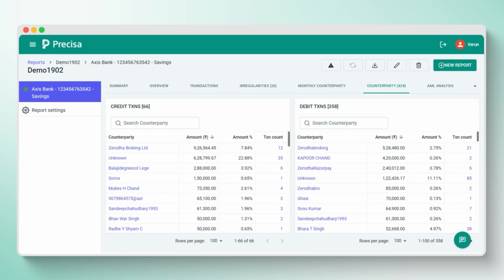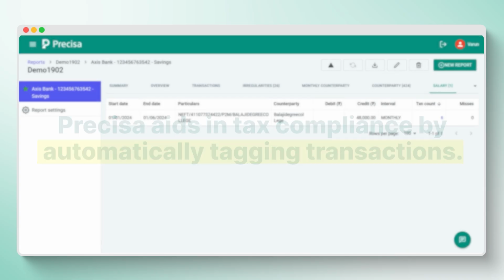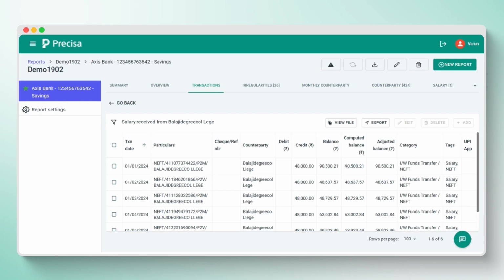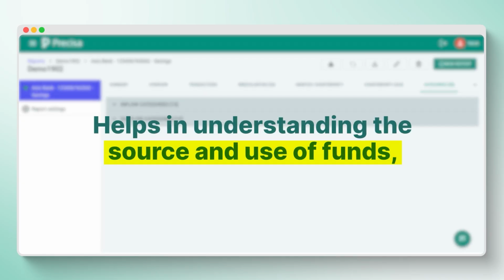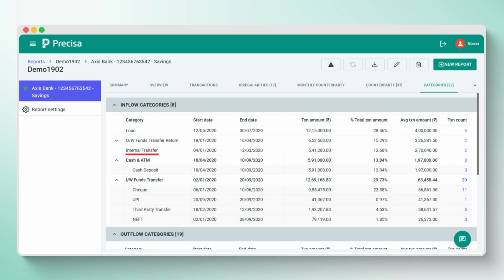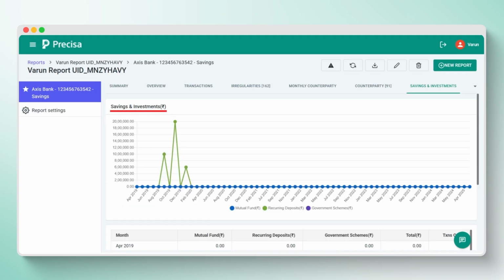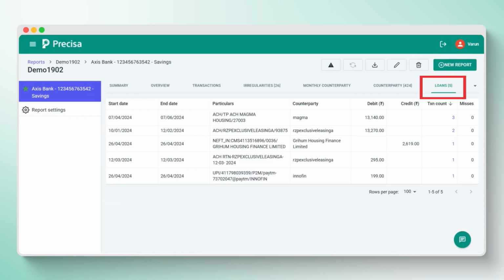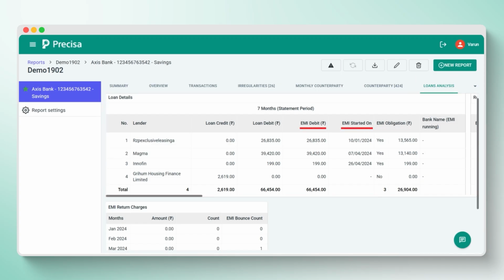Bank Statement Analysis for CAs and Tax Professionals | Precisa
Precisa helps Chartered Accountants and tax professionals review client bank statements through structured account summaries, counterparty analysis, transaction categorisation, savings and investment insights, and loan obligation details.

When a client statement contains months of salary credits, transfers, tax payments, investments and loan repayments, identifying each relevant entry manually takes time. This walkthrough shows how Precisa organises these transactions for income review, tax-related analysis and financial verification.

IN THIS VIDEO, YOU’LL LEARN HOW TO:
✓ Review the account holder, account number and statement period
✓ Download the analysed CAM report for a selected bank account
✓ Examine credit and debit transactions by counterparty
✓ Identify the entities sending or receiving funds
✓ Review transactions automatically categorised as salary
✓ Open all salary-related transactions and associated counterparties
✓ Analyse calculated and adjusted account balances
✓ Review inflows and outflows by transaction category
✓ Examine loans, internal transfers, cash and ATM activity
✓ Review sales and marketing expenses, fund transfers and loan repayments
✓ Identify transactions categorised as tax payments
✓ Analyse savings, investments and loan-related transactions
✓ Review EMI obligations and detected EMI bounce history

WHAT THIS MEANS FOR YOUR PRACTICE:
✓ Reduce manual classification across transaction-heavy client statements
✓ Review income sources and salary credits with the supporting entries
✓ Identify major counterparties and understand the flow of funds
✓ Separate inflows and outflows into relevant financial categories
✓ Locate detected tax payments without searching every transaction
✓ Review investments, loans and EMI obligations from the same analysis

Chapters:
00:00 Bank statement analysis for CAs and tax professionals
00:10 Review account details and download the CAM report
00:28 Analyse transactions by counterparty
00:40 Review automatically tagged salary transactions
00:52 Examine salary credits and account balances
01:07 Review inflow and outflow categories
01:20 Analyse loans, transfers, cash and ATM inflows
01:35 Review spending patterns and tax payments
01:47 Examine savings and investments
01:59 Review loan-related transactions
02:10 Check EMI obligations and bounce history

COMMON QUESTIONS:

1. How does Precisa help Chartered Accountants analyse bank statements?
Precisa categorises transactions and organises account details, counterparties, income, expenditure, investments and loan activity into separate analysis views.

2. Can users download the analysed report?
Yes. The video shows a download option for exporting the CAM report for the selected bank account in Excel format.

3. What does the Counterparty tab show?
It groups credit and debit transactions according to the entities involved, helping users identify major sources of funds and recipients of payments.

4. Can Precisa identify salary transactions?
Yes. Transactions identified as salary are tagged accordingly. Clicking the Salary tag opens the related credits, counterparties and balance details.

5. What do the inflow categories show?
They show the total amount and transaction count for categories such as loans, internal transfers, cash and ATM activity.

6. What do the outflow categories show?
They organise outgoing transactions into categories such as sales and marketing, fund transfers, loan repayments and detected tax payments.

7. Does Precisa calculate a client’s income-tax liability?
This video shows the identification and categorisation of tax-related bank transactions. It does not demonstrate the calculation of the client’s final tax liability.

8. What does the Savings and Investments analysis show?
It provides a visual and tabular summary of transactions identified under savings and investment categories.

9. Which loan details can CAs and tax professionals review?
Precisa groups loan-related transactions and shows loan obligations, EMI details and detected EMI bounce history.

10. Does transaction categorisation replace professional review?
No. Categorisation helps organise the statement, but the underlying transactions and supporting documents should still be reviewed before completing tax, audit or certification work.

11. Which bank statement formats does Precisa support?
Precisa is trusted by 1,000+ clients across 25+ countries and is available through a standalone web application and APIs.